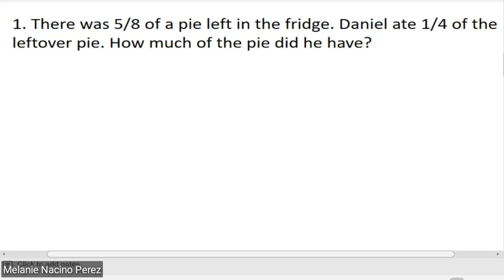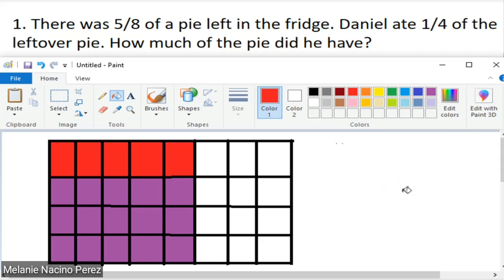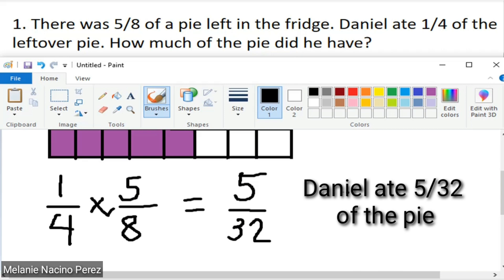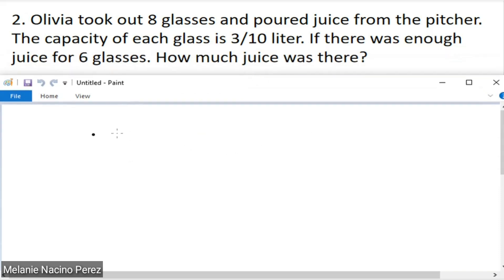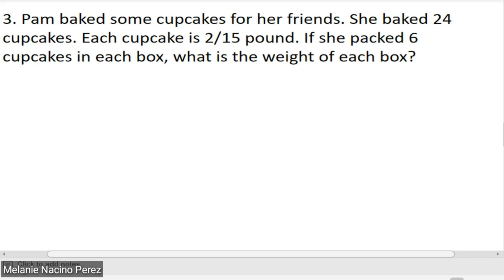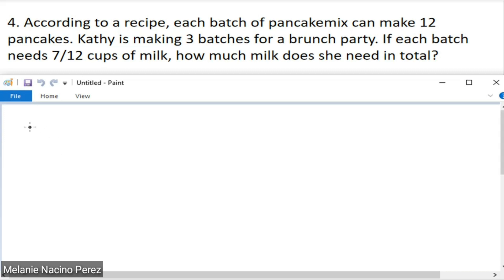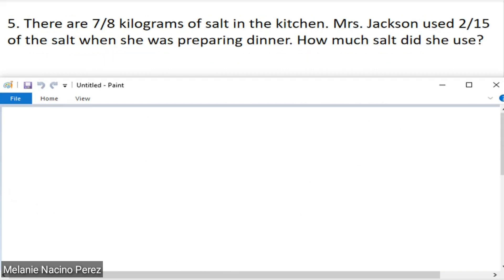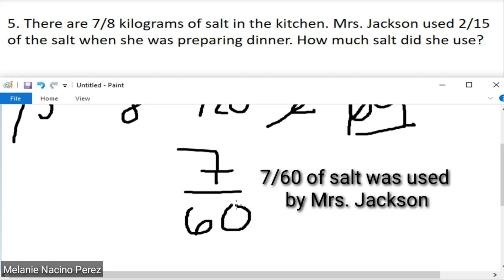Solve Word Problems Involving Multiplication Without or With Addition or Subtraction of Fractions 2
Mathematics
Grade 5 Quarter 1 Week 7 Worksheet